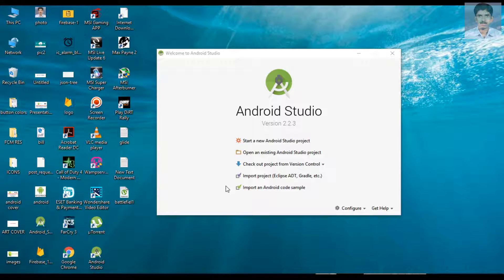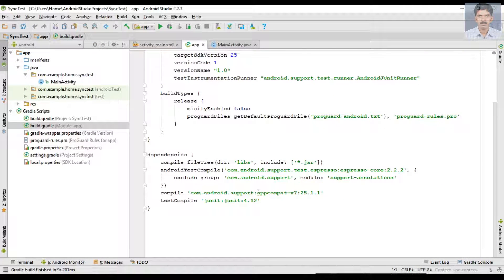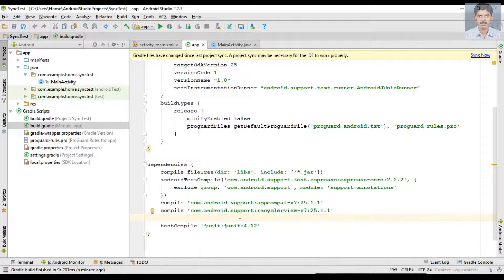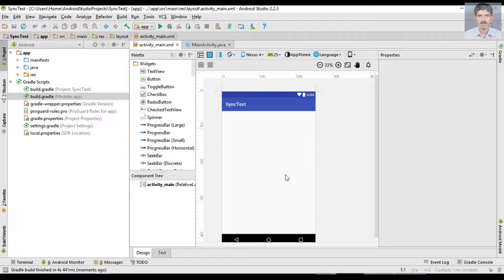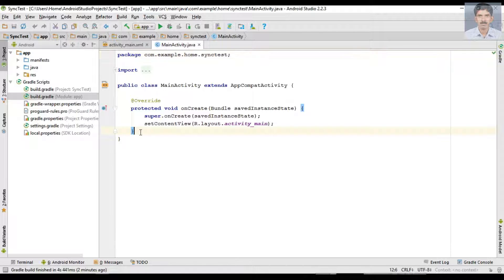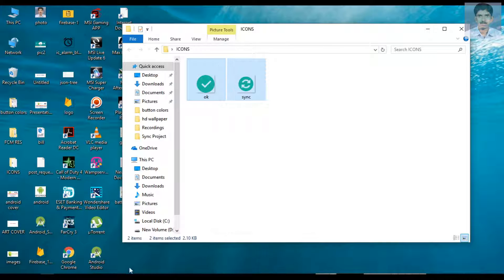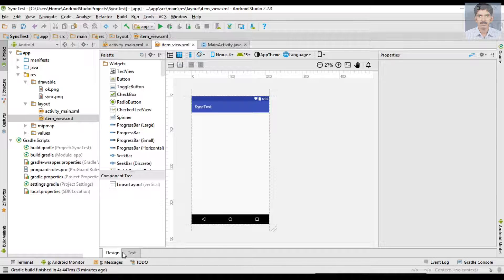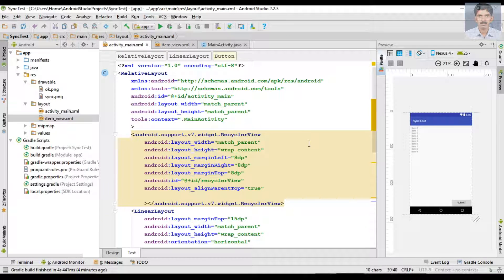Android SQLite MySQL Sync - 03 - Create UI of the App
Android SQLite php MySQL Sync.
In this video we are going to create the user interface of the application . We need an EditText, RecyclerView and a Button in the main layout file.